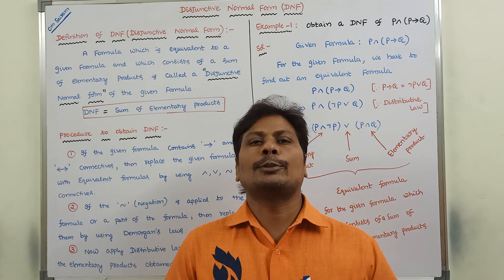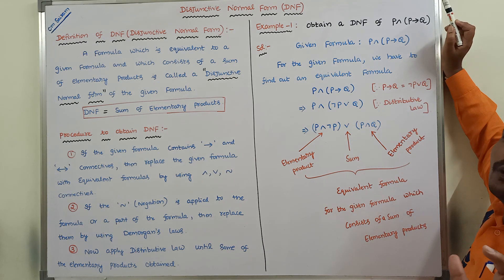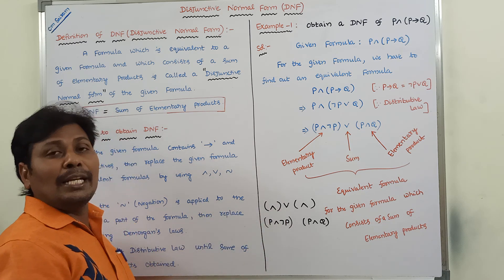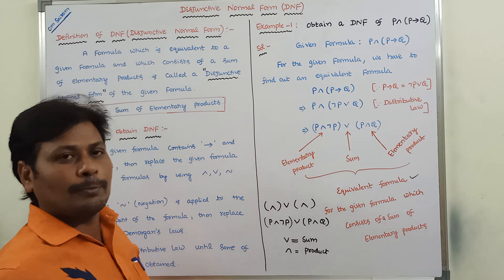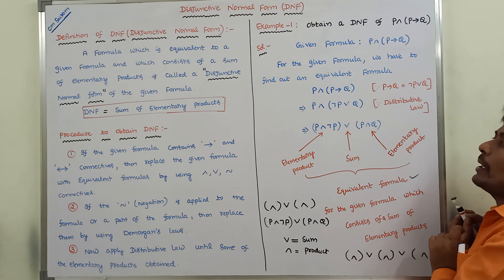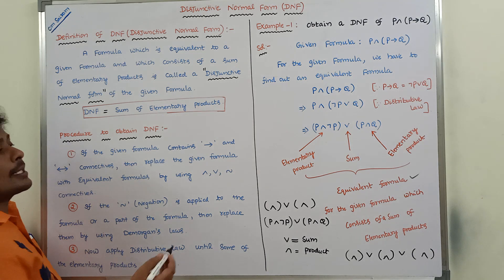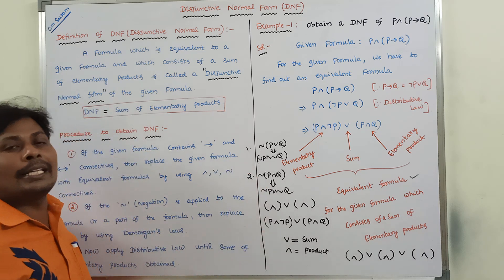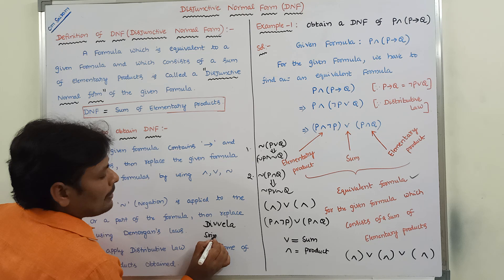Disjunctive Normal Form (DNF) || Normal Forms || Examples for DNF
1. Disjunctive Normal Form(DNF) definition
2. Procedure to follow to get DNF for the given formula
3. Example problem on DNF